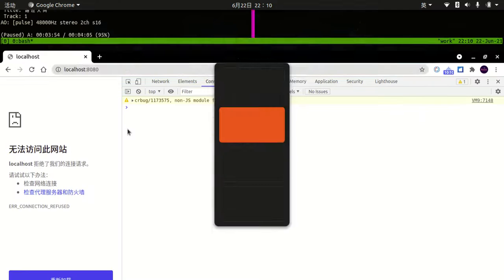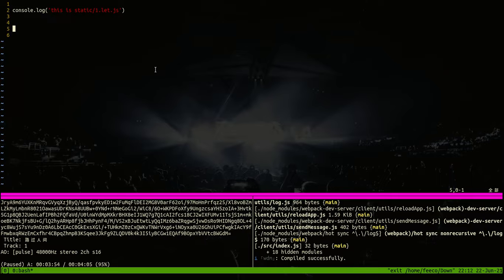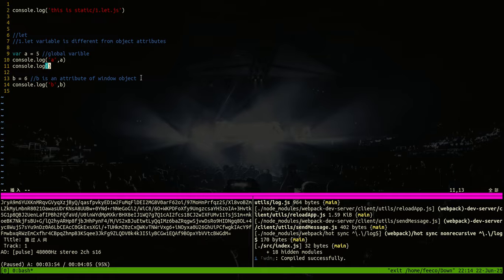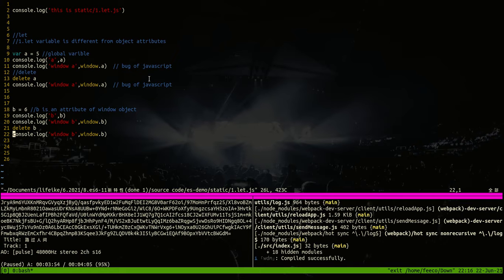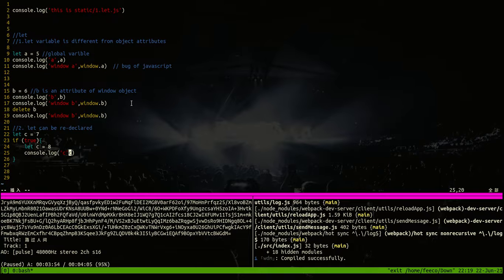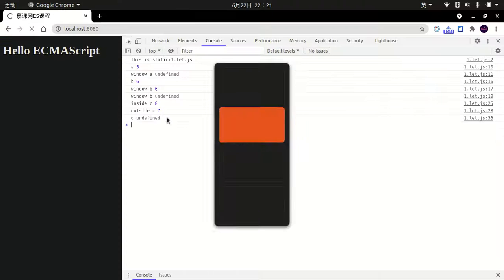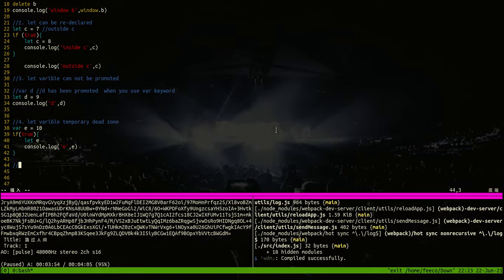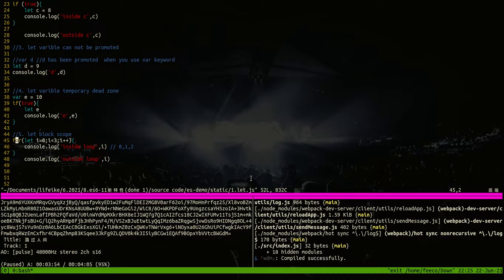Es6-11 tutorial - 2 - let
1.let varible is different from object attributes
2.let varible can not be re-declared within same scope
3.let varible can not be hoisted
4.let varible has temporary dead zone
5.let varible has block scope